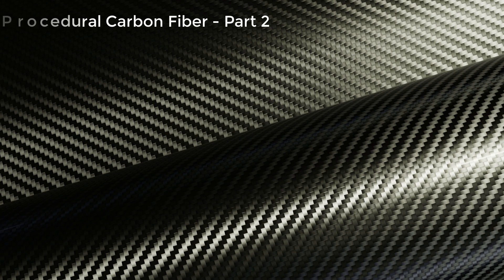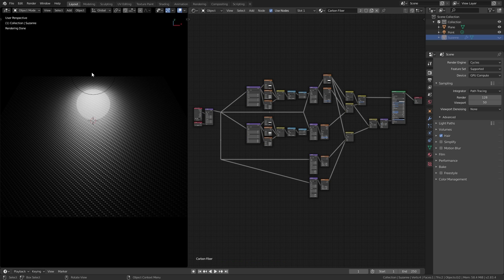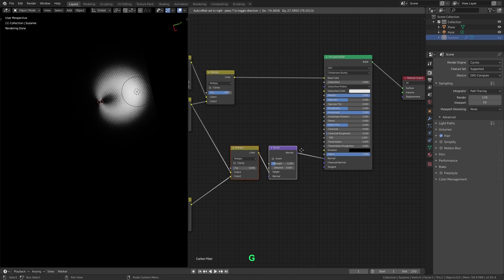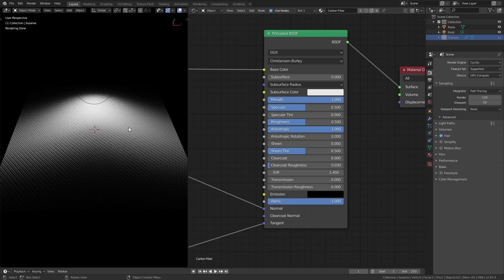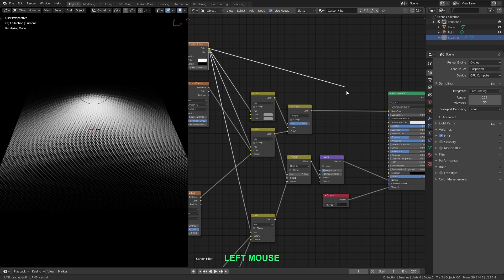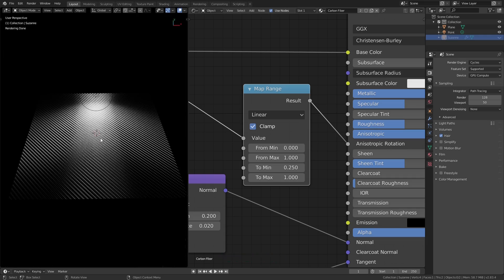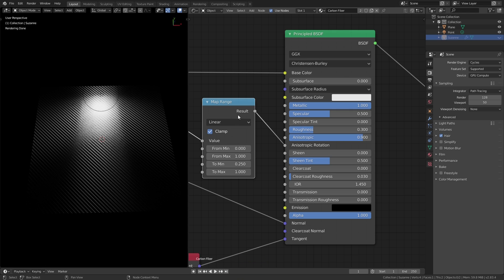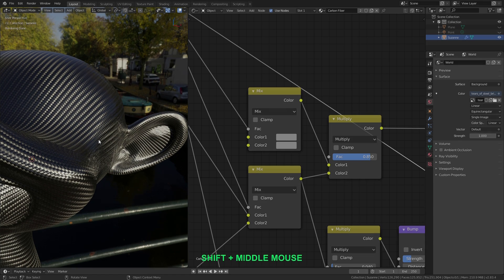Blender 2.8 Tutorial - Procedural Carbon Fiber Shader - Part 2 (Anisotrophy in Cycles)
The Blender Encyclopedia is finally out!

This is the second part of the Carbon Fiber series, where we'll increase the realism of our shader by using the Principled node's Anisotropic option to get a more true-to-life reflection effect for the carbon fiber. This only takes a couple extra steps and the results are totally worth it. This only works in Cycles, so it won't be Eevee compatible.

This is a step by step project from our newg course, The Blender Encyclopedia. This course is a comprehensive reference guide for the software and includes step by step projects for all skill levels.